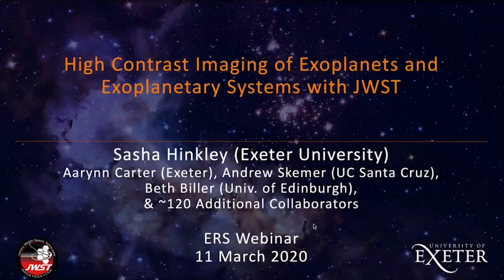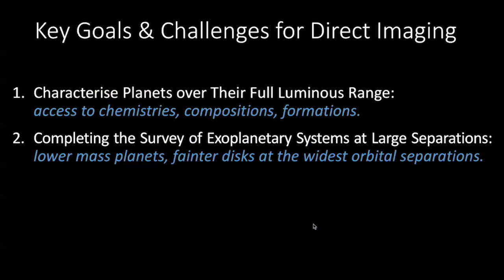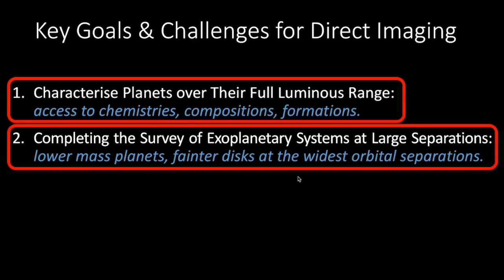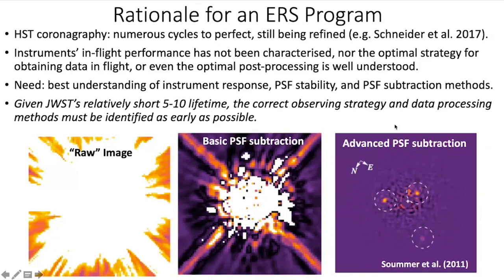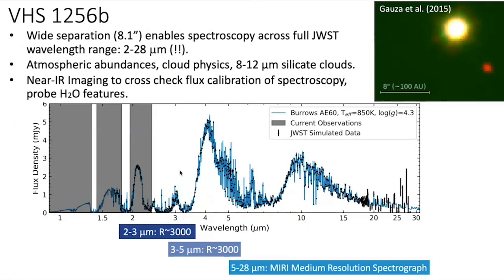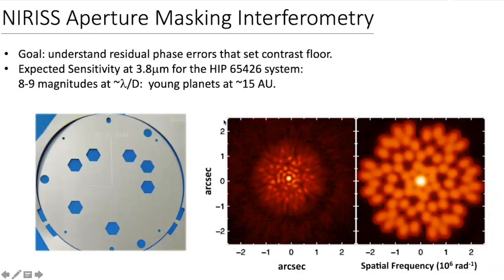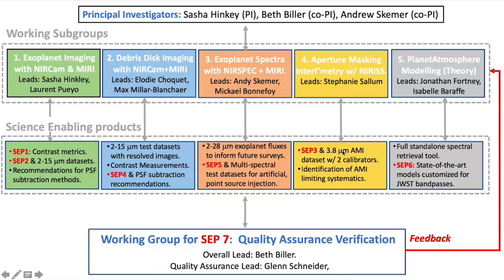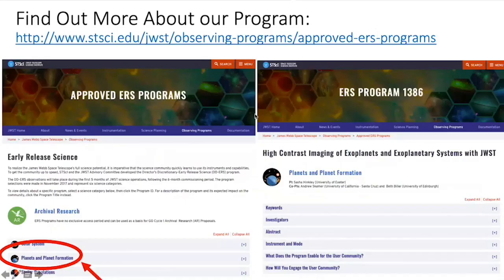ERS Program 1386: High Contrast Imaging of Exoplanets with JWST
STScI webinar by Sasha Hinkley on “High Contrast Imaging of Exoplanets and Exoplanetary Systems with JWST" (ERS Program 1386), recorded 11 March 2020.